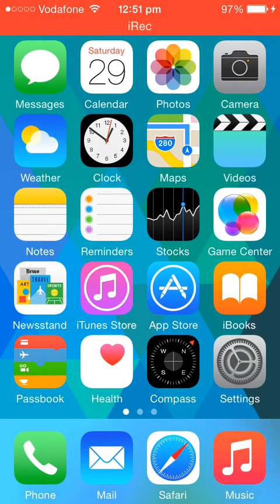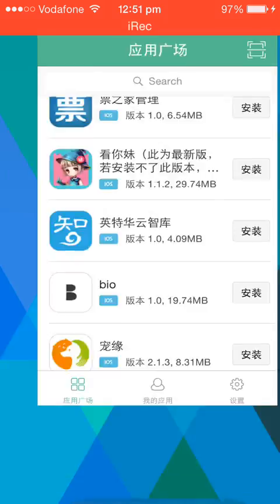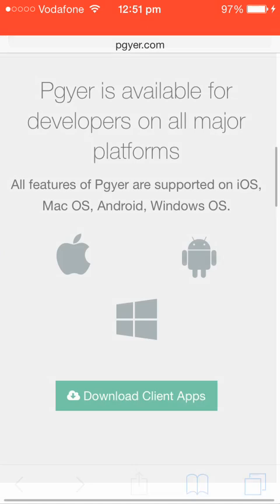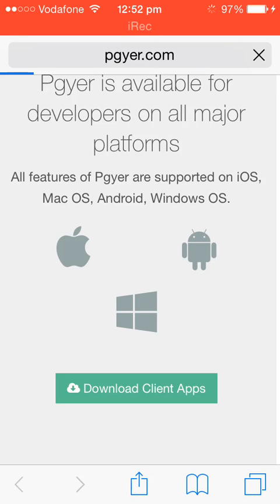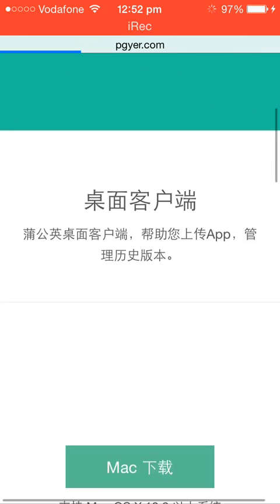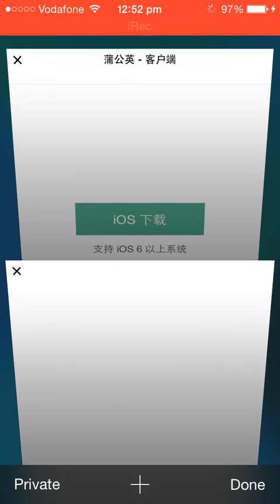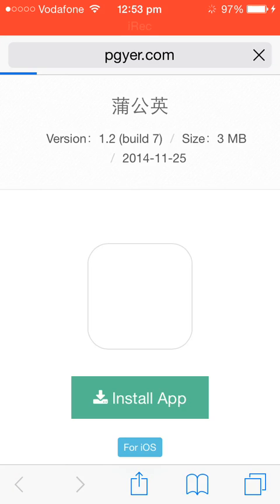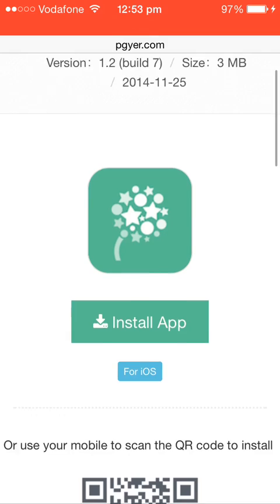How to downlod pgyer app on ios 10 with search bar (no jailbreak) (no computer)